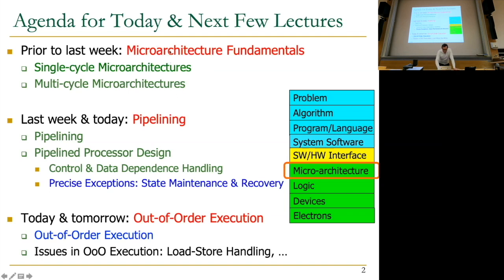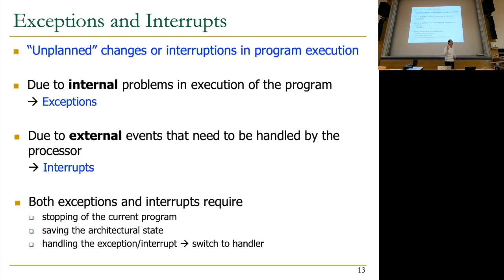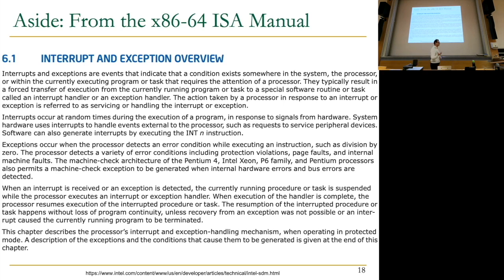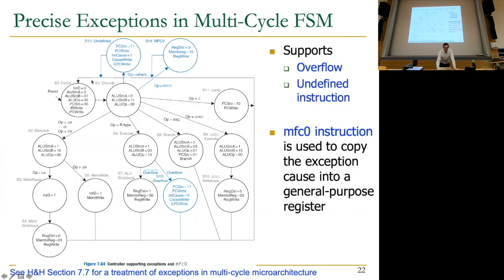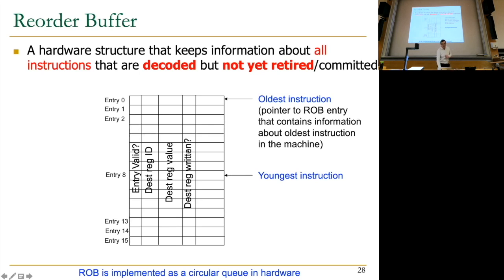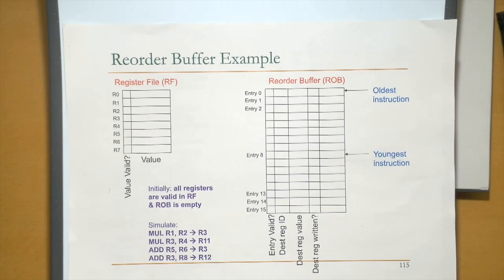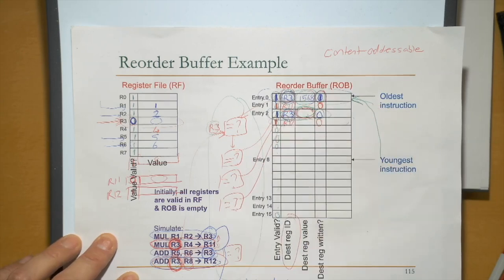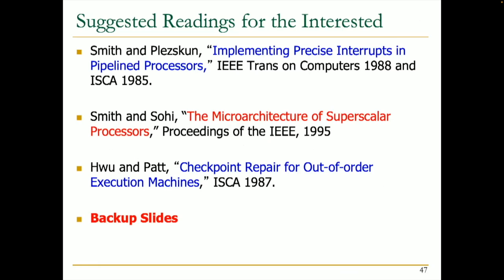Digital Design and Computer Arch. - L13: Precise Exceptions (Spring 2025)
Lecture 13: Precise Exceptions
Lecturer: Prof. Onur Mutlu
Date: 3 April 2025

Recommended Reading:
A Modern Primer on Processing in Memory